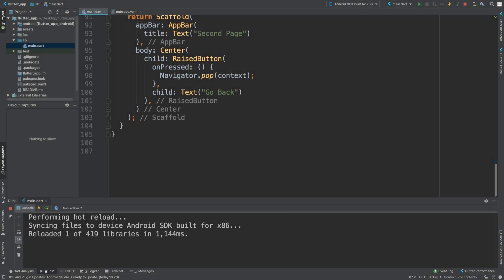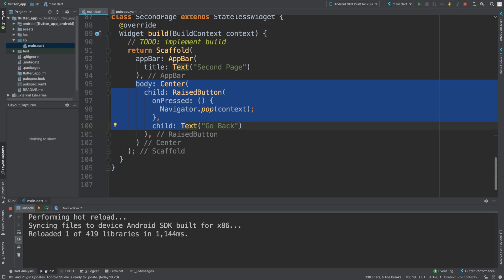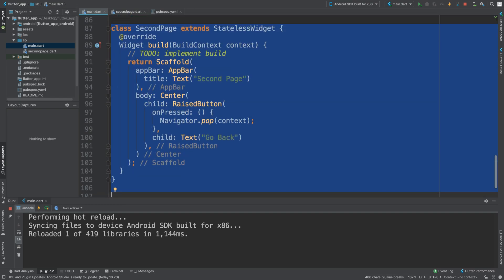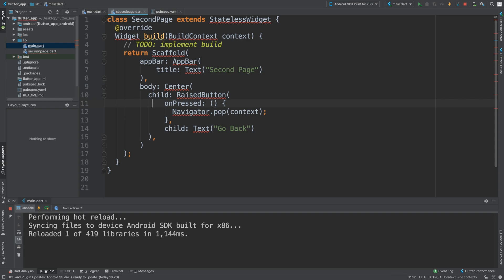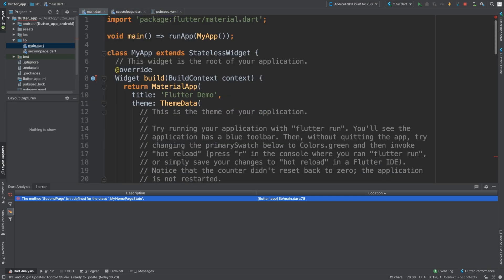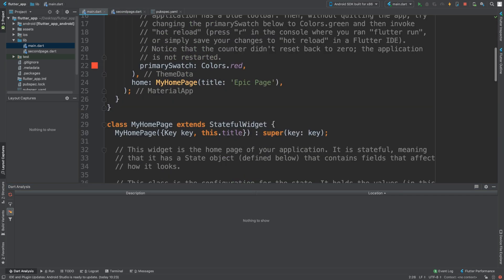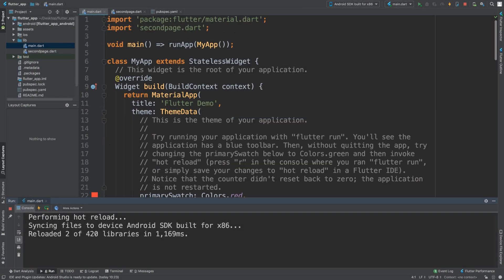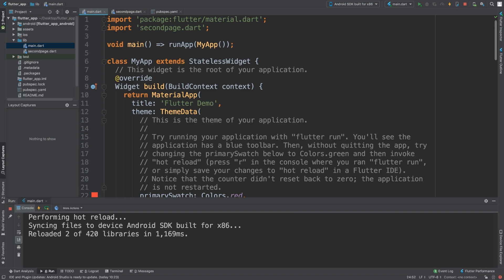Multiple Files For Each Screen - Flutter Programming